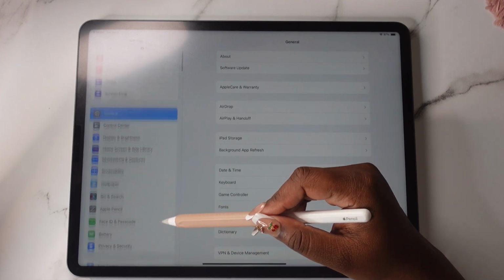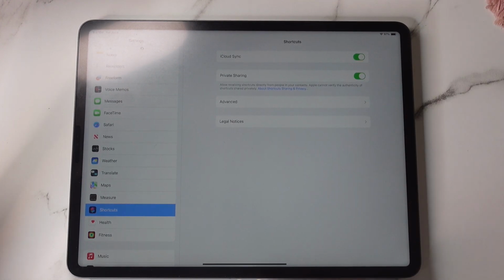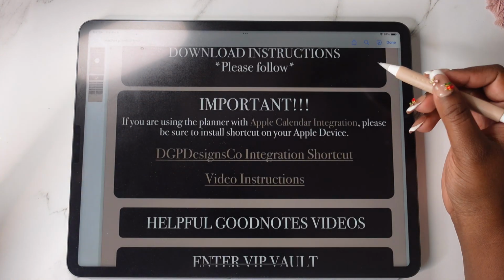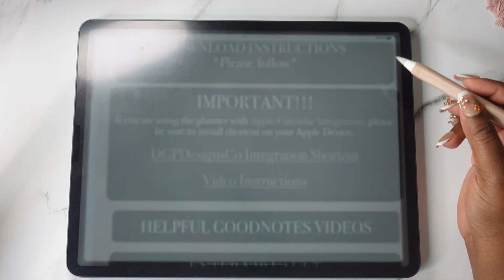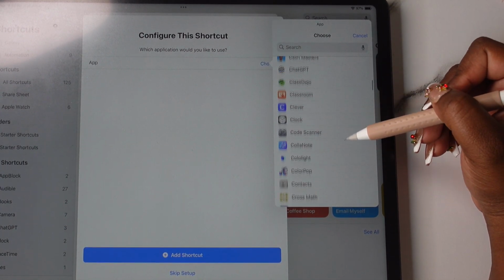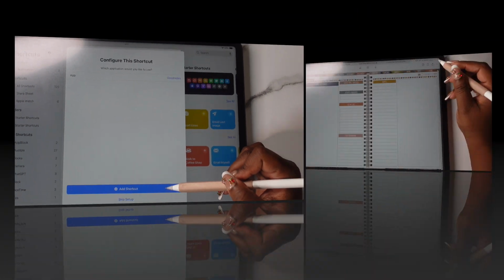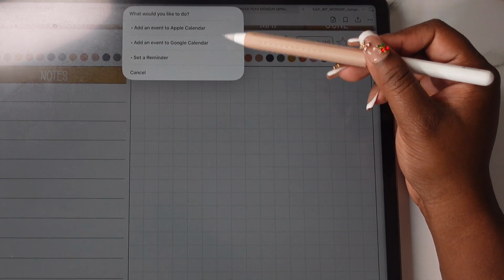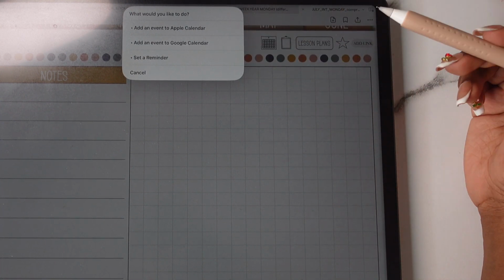HOW TO INSTALL APPLE CALENDAR INTEGRATION